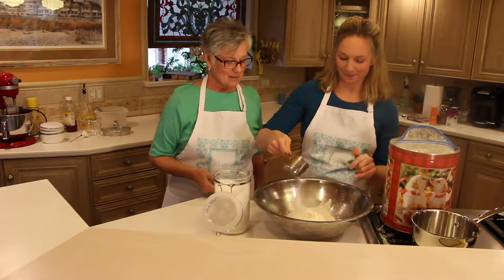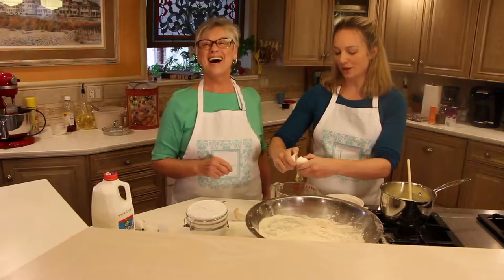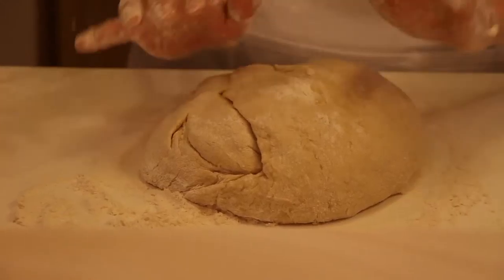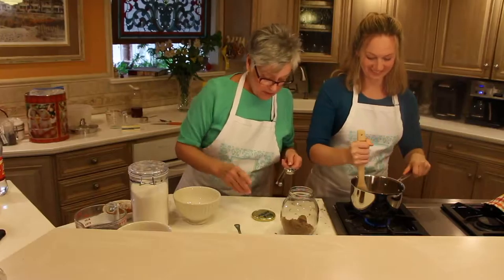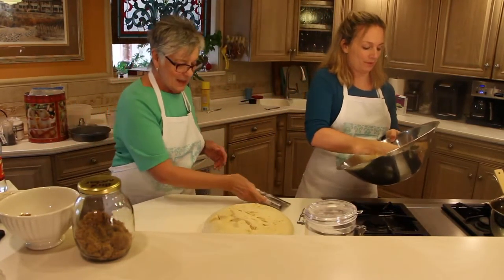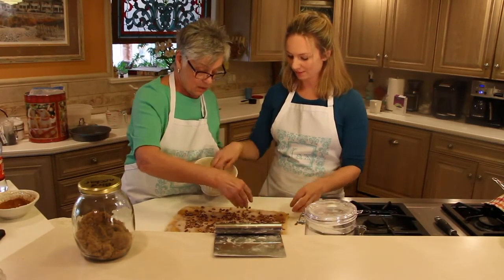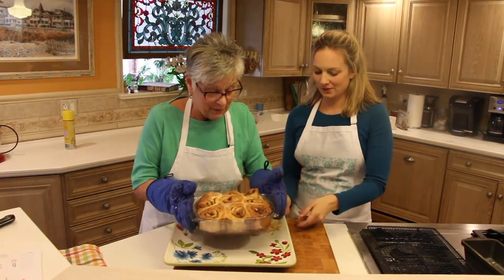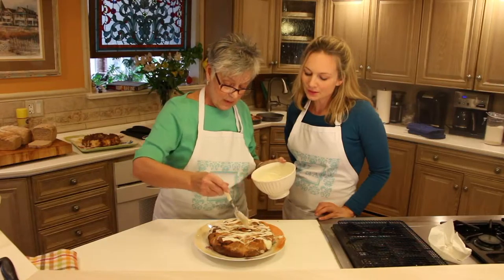Mondays with Magpie S1:E8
The bread chronicles continue! See what the ladies made this week!